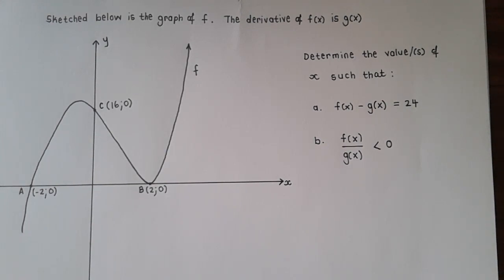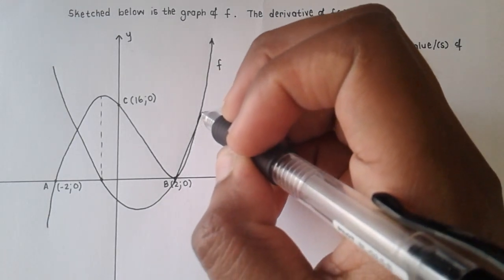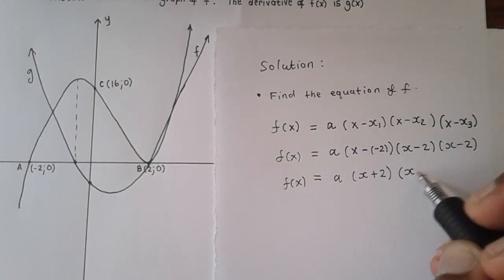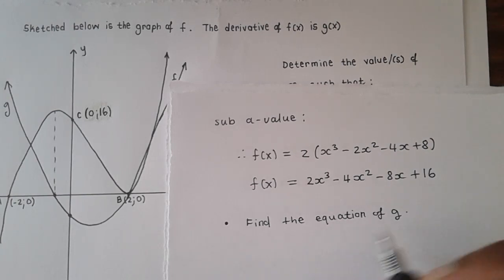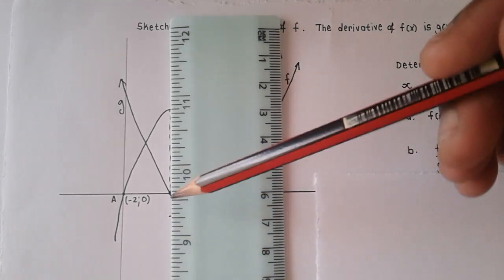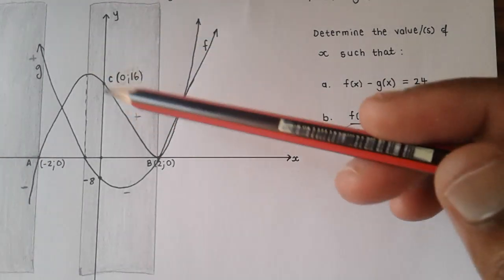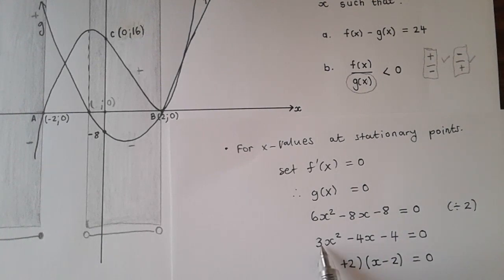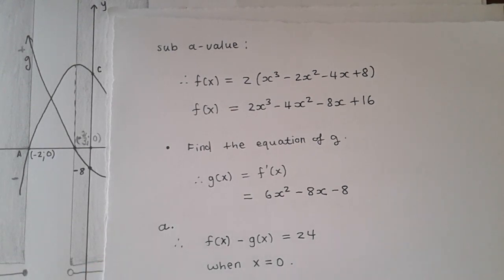Grade 12 Functions Graph Interpretation Example 3 of 4 (NSC Maths/DBE/CAPS) |Student Question| NTE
Grade 12
 Mathematics | Graph Interpretation | NTE

In today's video, we are looking at how to answer graph interpretation questions.

Hosted by:
-Nthabiseng Maimela